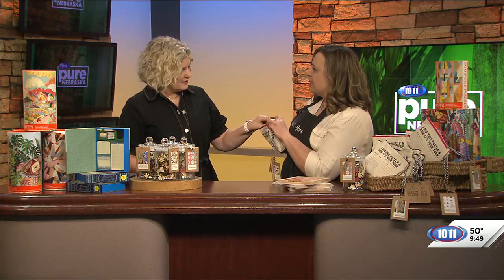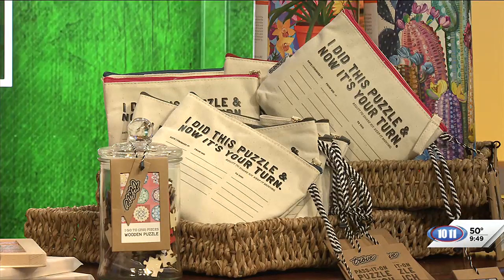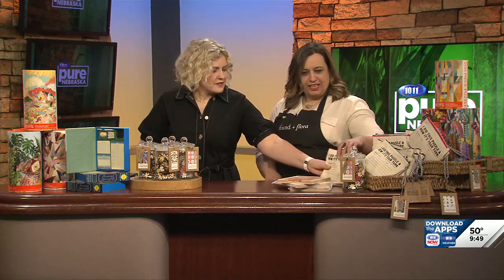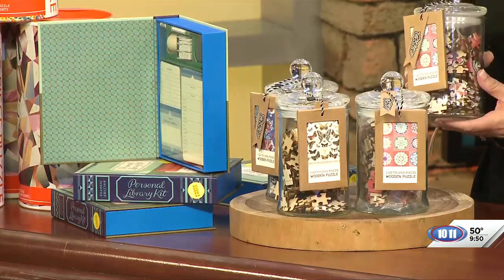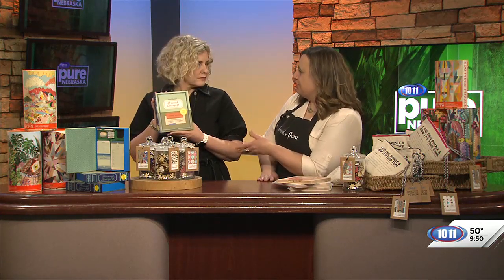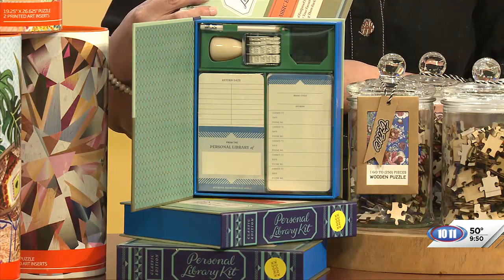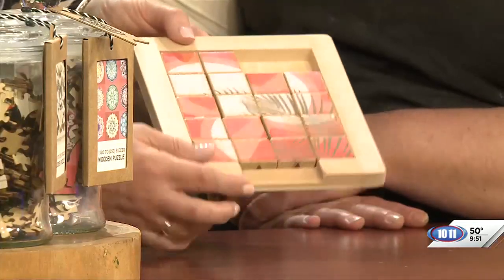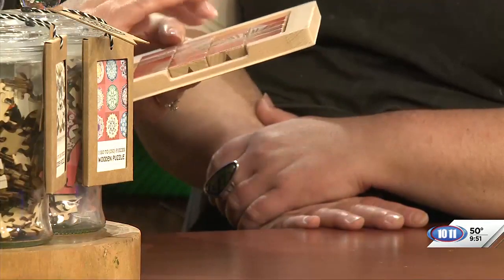Country Girl: Unique puzzle ideas